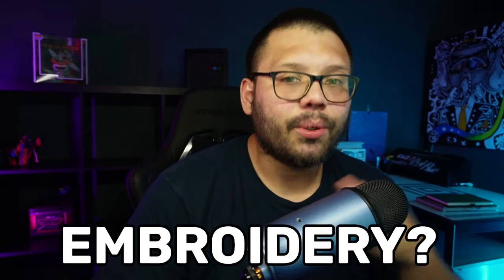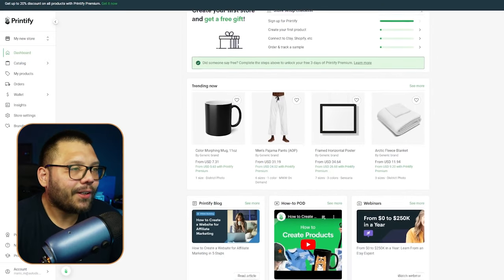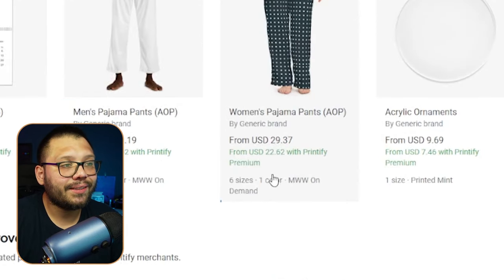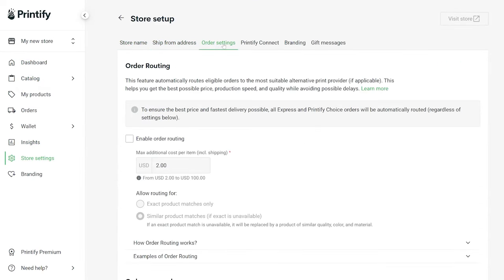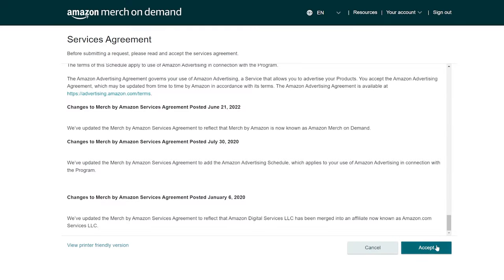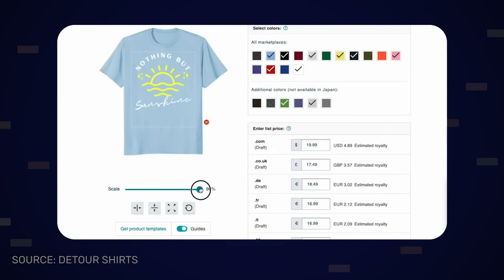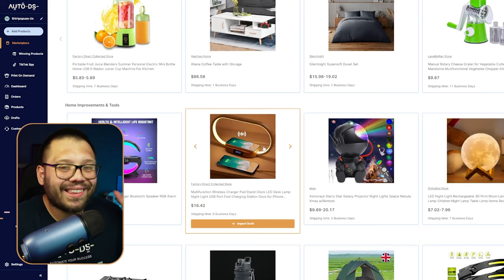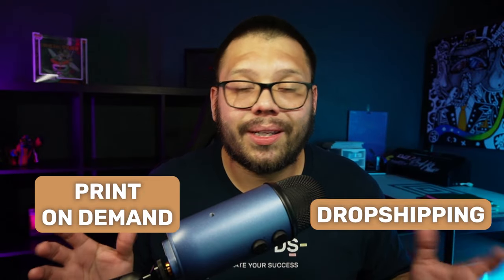The Best Print On Demand Supplier Website Alternative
There are many different types of Print On Demand providers available, with many of the websites being either too complicated to navigate, or having limited product options. This video is going to give you the best POD Website alternative available with some added bonus features! We'll also cover:

👕 Most common POD websites
🖥️ Best Print On Demand website alternative
💰 Top products to sell

Make sure to watch the video all the way through to learn about this new POD website available to you, and benefit from all it's extra features!
Timestamps
00:00 - Introduction
00:31 - POD Supplier #1
02:59 - POD Supplier #2
06:43 - POD Supplier #3
09:25 - The Best Alternative
15:25 - Conclusion

✅ Print On Demand Dropshipping Tutorials